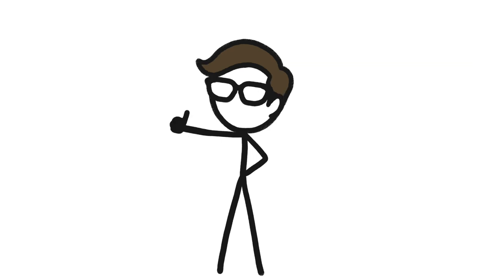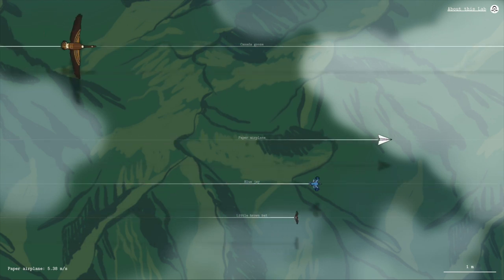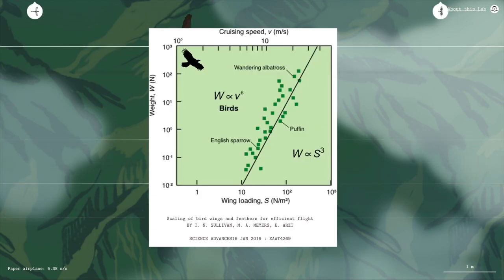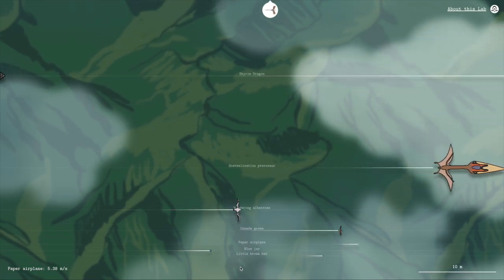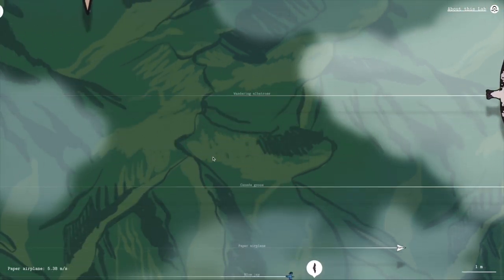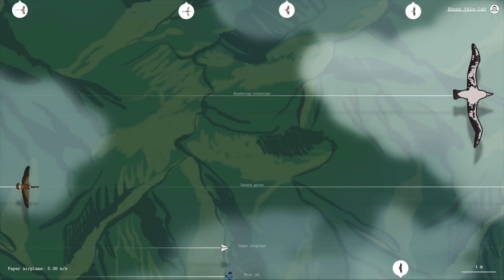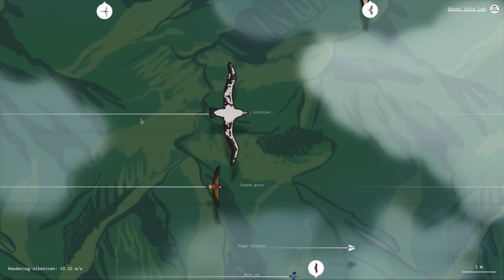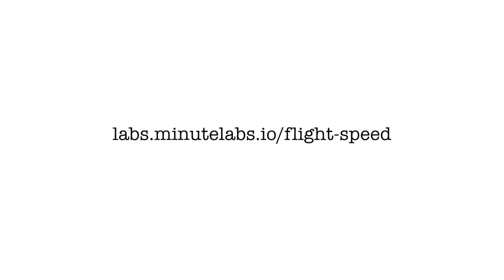Dragon vs. Airplane - Which Is Faster?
This app lets you compare the minimum speed various flying things need to have to stay in the air.

Credits:
Video by: Jasper Palfree
Illustrations: Sarah Berman & Ever Salazar
With Contributions From: The MinuteEarth Team